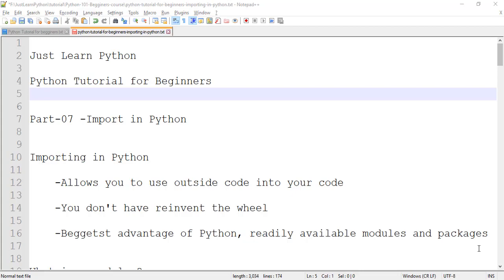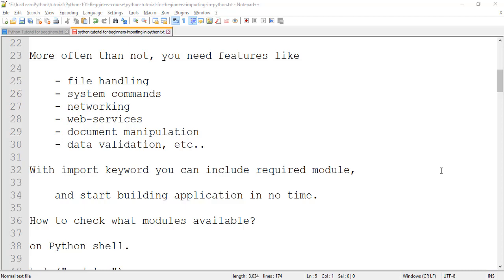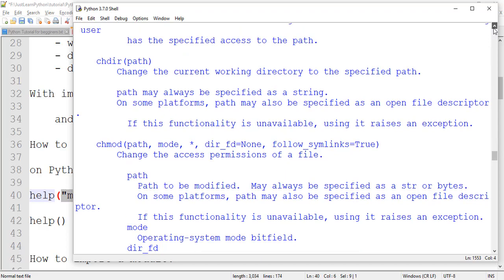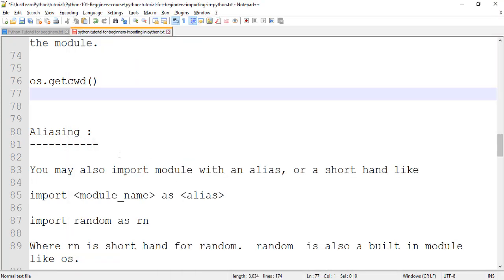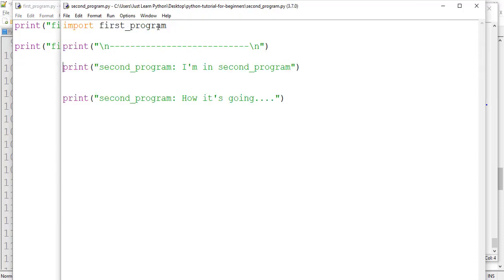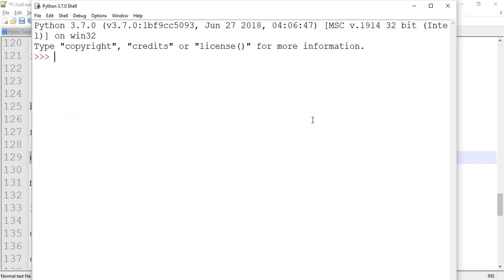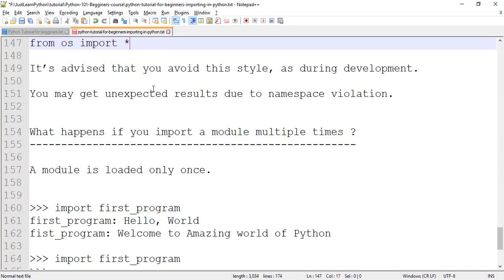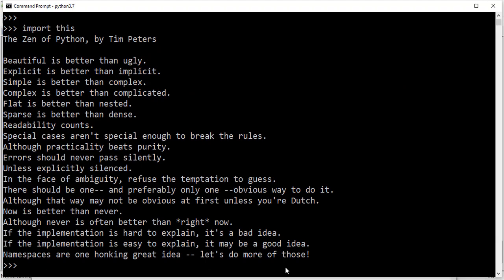Python Tutorial For Beginners- Part-07 - Import In Python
Part-07 -Import in Python

Importing in Python

    -Allows you to use outside code into your code

    -You don't have reinvent the wheel

    -Beggetst advantage of Python, readily available modules and packages

collection of self contained Python code in single or multiple files.

More often than not, you need features like

    - file handling
    - system commands
    - networking
    - web-services
    - document manipulation
    - data validation, etc..

With import keyword you can include required module,

    and start building application in no time.

How to check what modules available?

on Python shell.

help("modules")

help() - is built-in function

How to import a module?
A module can be imported fully or partially.

Style 1:  Import whole module and include all its elements in your code.

import module_name

Example:

import os

    - 'os' module is getting imported.

    os is pre-installed module, comes with standard Python installation.

    getcwd() is a method in os module.

    This method returns the current working directory.

    to check current working directory.

With this style of import, (.) dot notation used to get the elements of the module.

os.getcwd()

You may also import module with an alias, or a short hand like

import module_name as alias

import random as rn

Where rn is short hand for random.  random  is also a built in module like os.

Example:

To get a random number between 1, 20

rn.randint(1,20)

our own module.

or if you have your own module, let’s say  my_module.py then

import my_module as mm

Style 2: Partial import of module

You can import specific elements from module.

here only getcwd() method is being included in your code.

from os import getcwd

brackets are not required.

no need of os. directly use getcwd()

getcwd notice os. is not needed, brackets are required

multiple specific elements can be imported with a comma separation.

from os import getcwd,close,chdir

getcwd()

close(fd)

chdir(path)

you can also import all elements by using

from os import *

It’s advised that you avoid this style, as during development.

You may get unexpected results due to namespace violation.

What happens if you import a module multiple times ?

A module is loaded only once.

 import first_program
first_program: Hello, World
fist_program: Welcome to Amazing world of Python

 import first_program

Before moving on to the next section take a look at  The Zen of Python, by Tim Peters

 import this